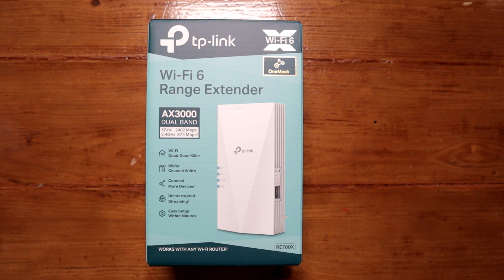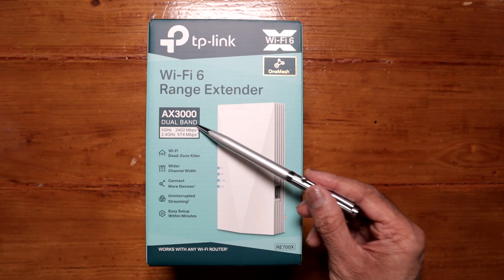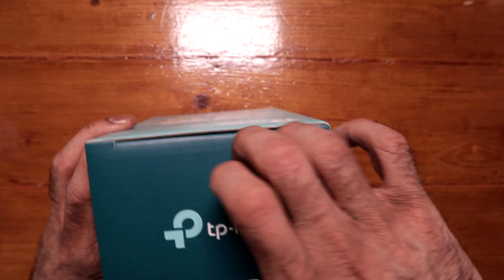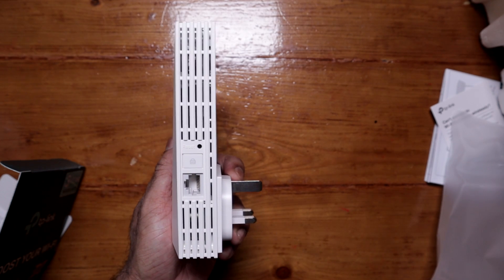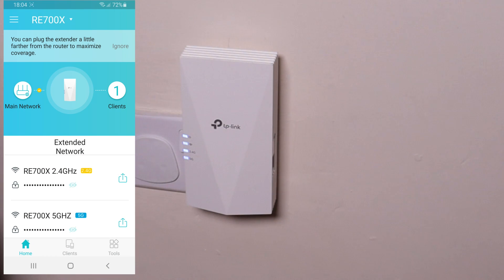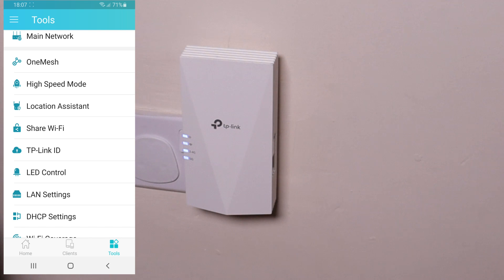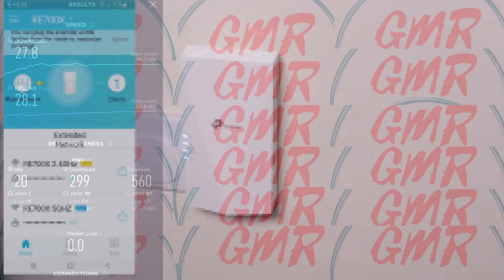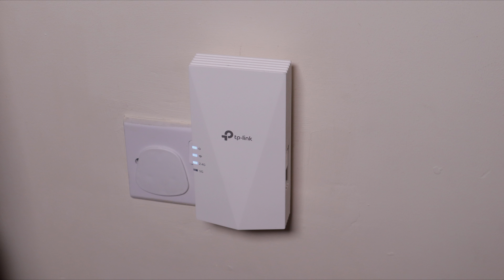TP-Link RE700X AX3000 OneMesh Wi-Fi 6 Range Extender Setup & Review